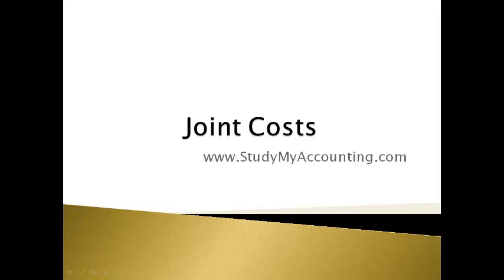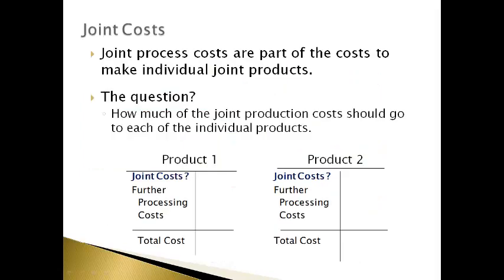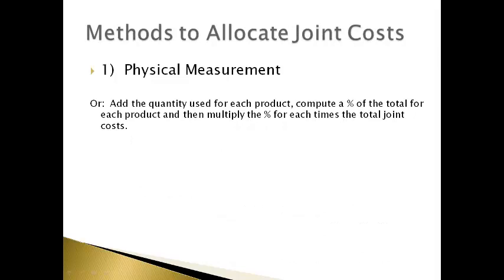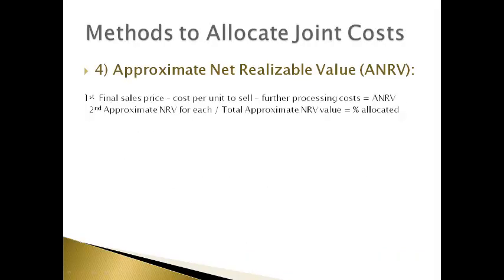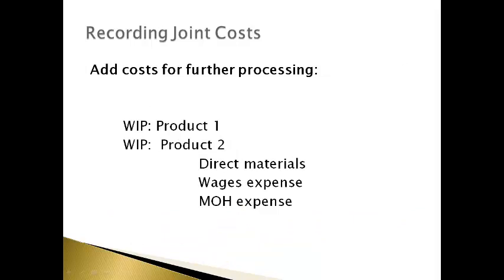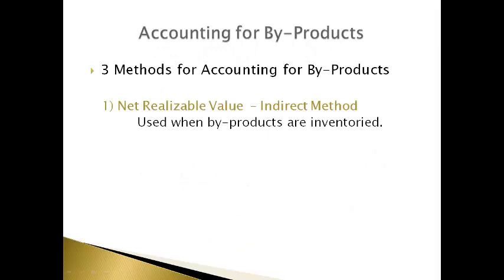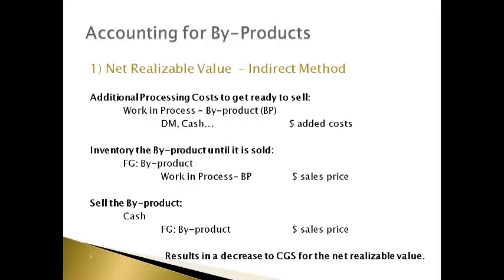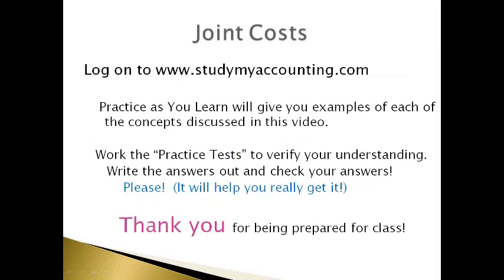MC18: Managerial/Cost Accounting: Joint Cost Accounting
Discussion on how to account for joint costs